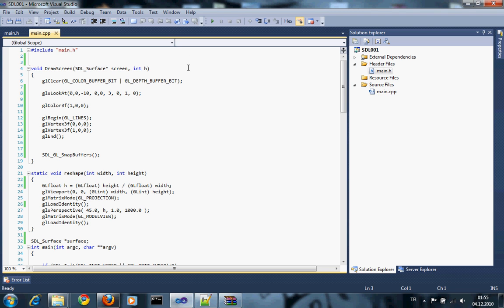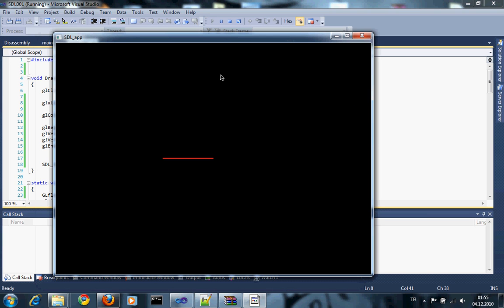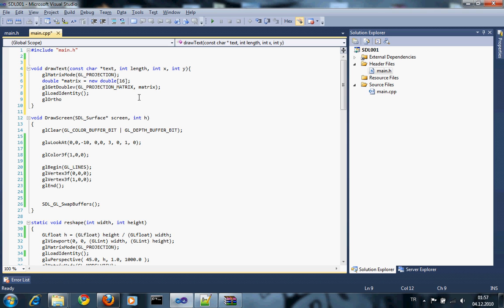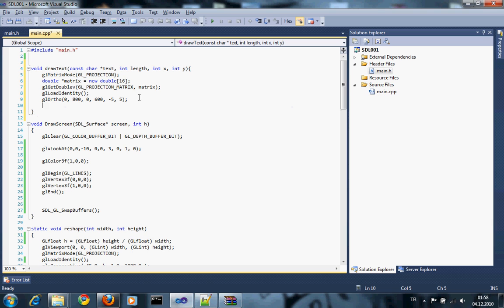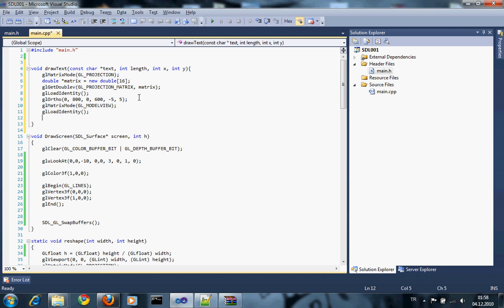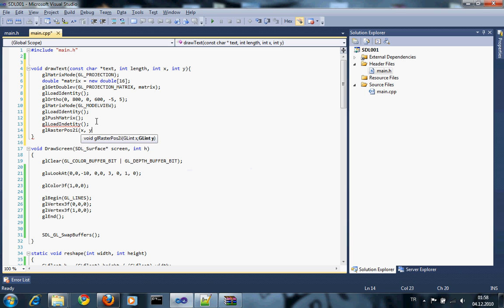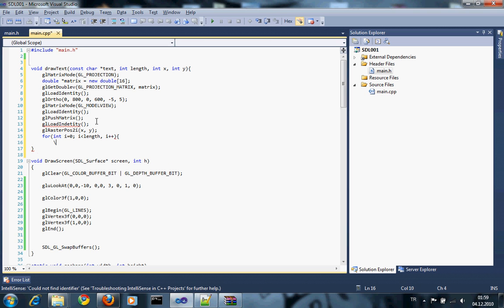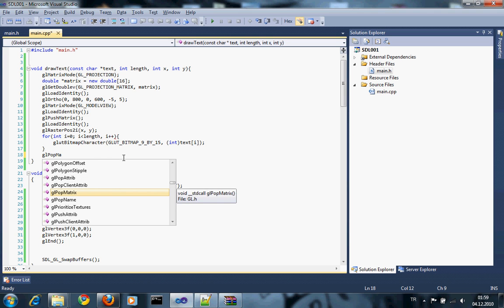Drawing a Text on Screen in an OpenGL Application - Ramazan Bellek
I tried to show how we can draw a text on screen in an OpenGL application.